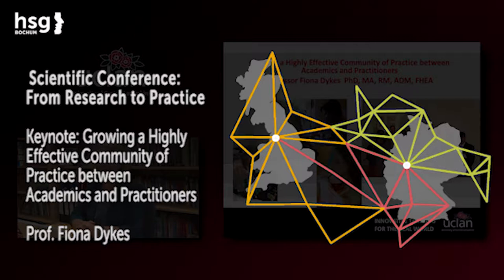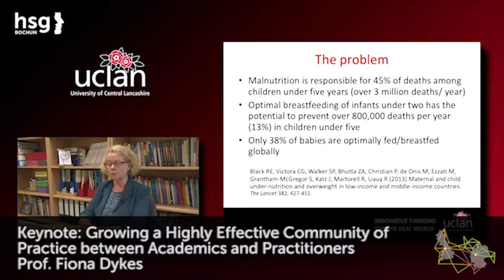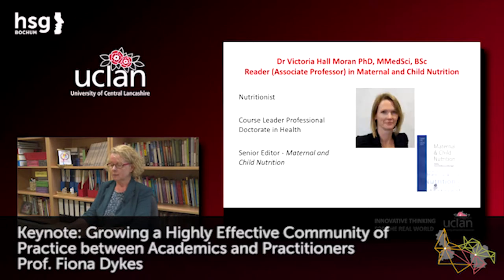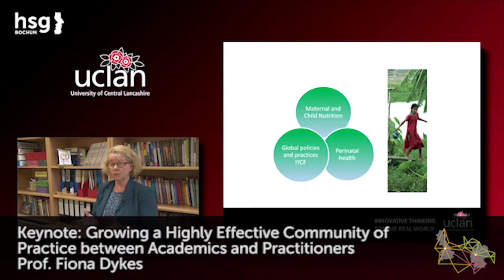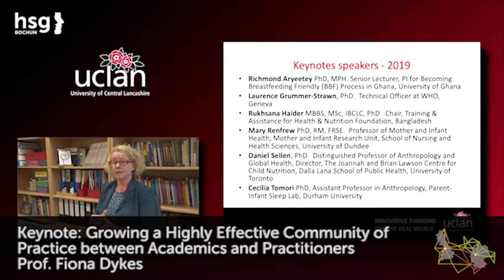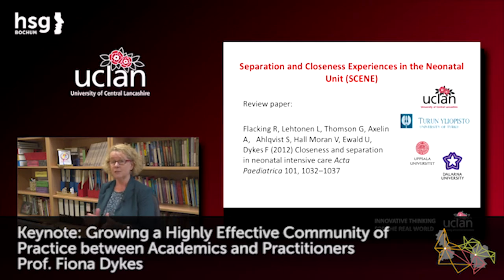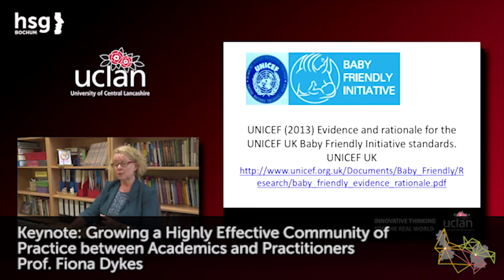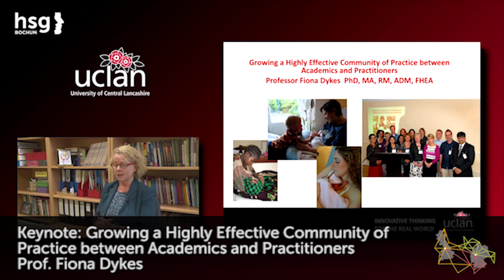Scientific Conference: Keynote of Prof. Fiona Dykes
Keynote lecture by Prof. Fiona Dykes at the Science Conference on 20 September 2018 at the University of Health (hsg Bochum) in Bochum.
Topic: Growing a Highly Effective Community of Practice between Academics and Practitioners.
Professor Dr. Fiona Dykes is a Professor of Maternal and Infant Health and leads the Maternal and Infant Nutrition and Nurture Unit (MAINN), School of Community Health and Midwifery, University of Central Lancashire, which she established in 2000.
She is an Adjunct Professor at Western Sydney University and holds Visiting Professorships at Högskolan, Dalarna, Sweden (paid secondment 0.2WTE) and Chinese University of Hong Kong. She has a particular interest in the global, socio-cultural and political influences upon infant and young child feeding practices; her methodological expertise is in ethnography and other qualitative research methods. Professor Dr. Fiona Dykes is the conference convenor for the MAINN Conference, a three day, international, peer reviewed event established in 2007 and held bi-annually in the UK and on alternate years overseas to include Sydney, Dalarna in Sweden and Florida.
She is author of over 100 peer reviewed publications and a monograph Breastfeeding in Hospital: Mothers, Midwives and the Production Line (Routledge). Professor Dr. Fiona Dykes is joint editor of several books including Infant and Young Child Feeding: Challenges to implementing a Global Strategy (Wiley-Blackwell) and Ethnographic Research in Maternal and Child Health (Routledge).